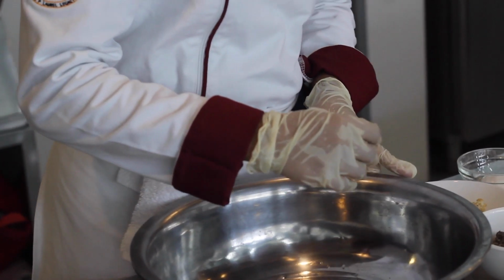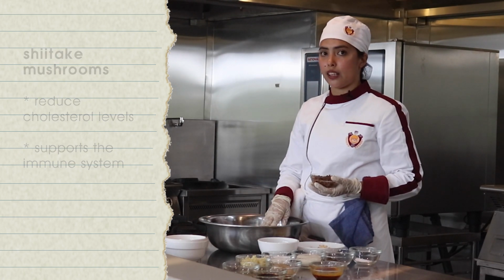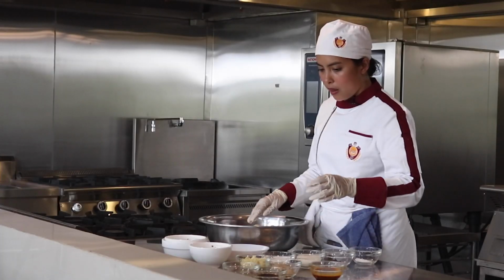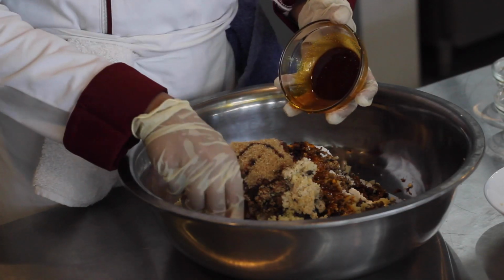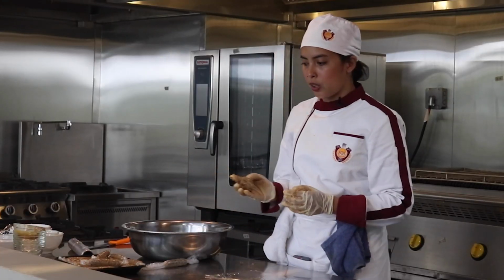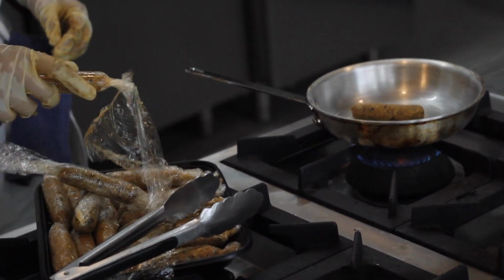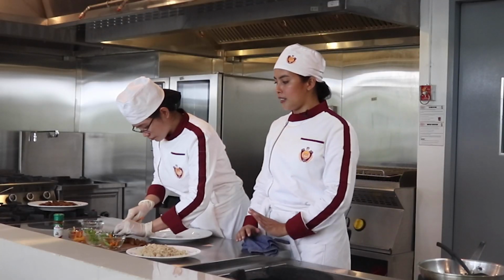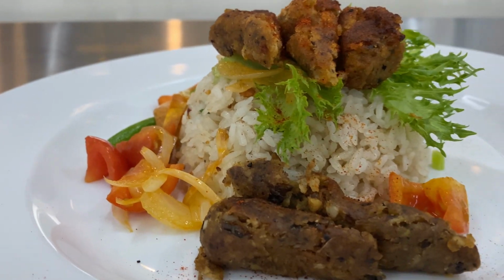Chef's Flavorful Stories S02E02 | Filipino Sausage | LPU Davao International Culinary Institute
For this episode of Chef's Flavorful Stories, Student Chef Jan Claudine Isidor shows us how to make the Vegan Skinless Longganisa.

Want to become a professional chef? LPU Davao International Culinary Institute is now accepting clients for its next batch!

1. Advanced Diploma in International Culinary Baking and Pastry Arts with Restaurant and Entrepreneurial Management (1 year):

2. Professional Diploma in International Culinary Arts with Restaurant and Entrepreneurial Management (6 months):

3. Professional Diploma in International Pastry and Bakery Arts with Kitchen and Entrepreneurial Management (6 months):

For more updates about LPU Davao, like and follow us on these pages: